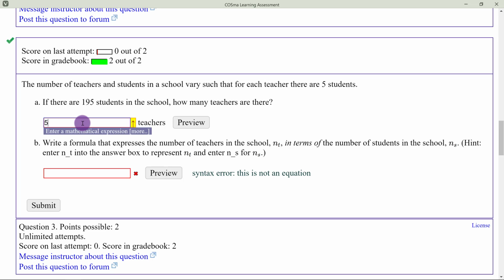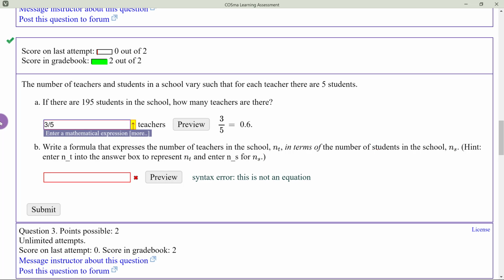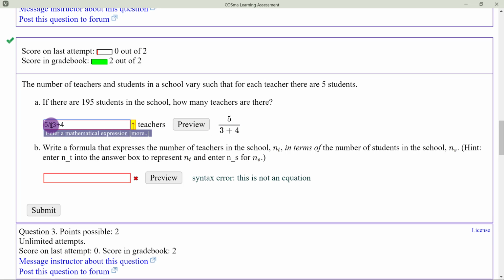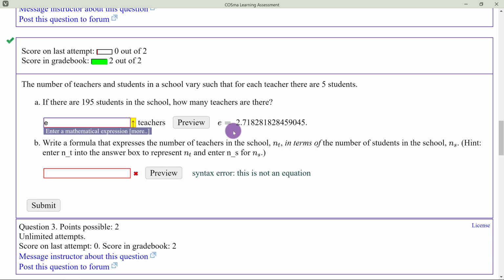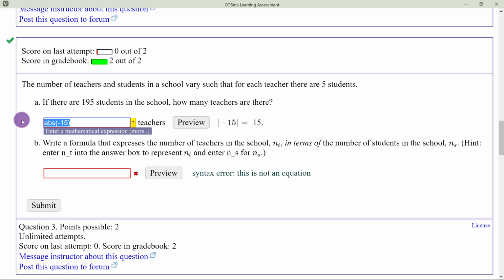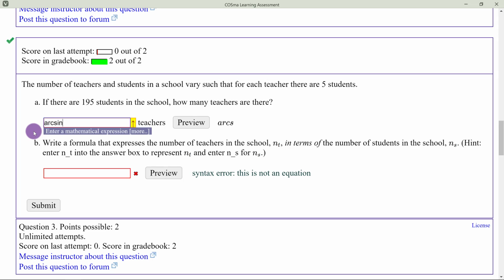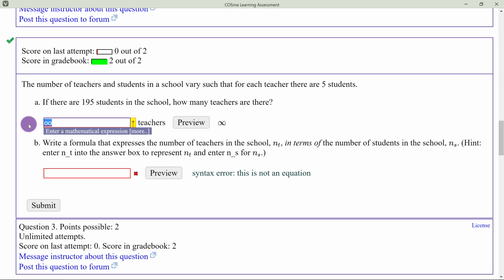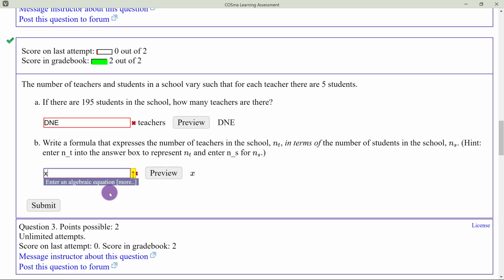(COSma Learning) Student - Typing Math